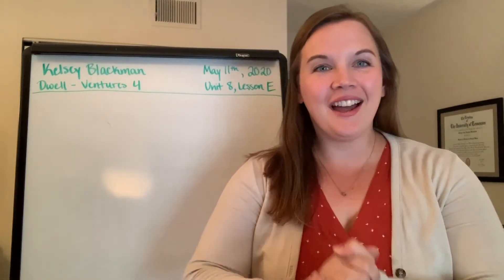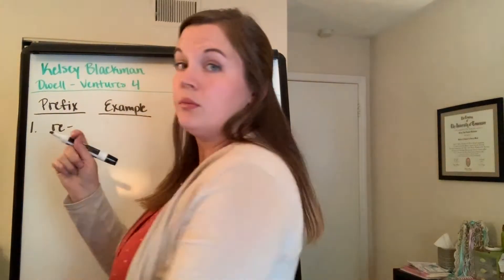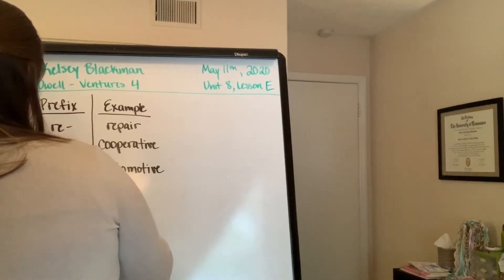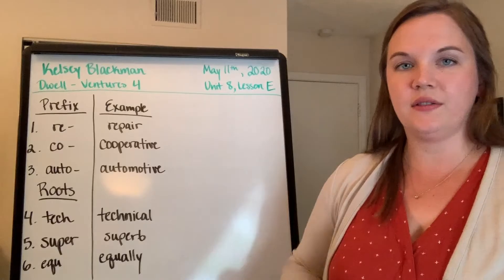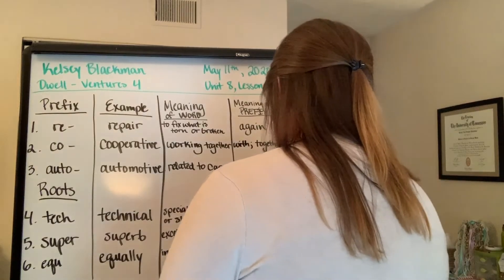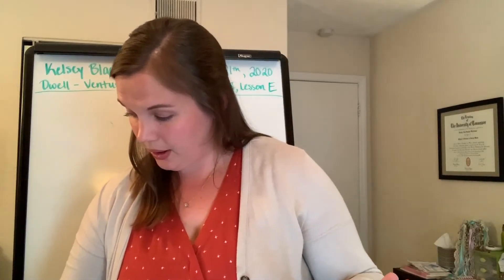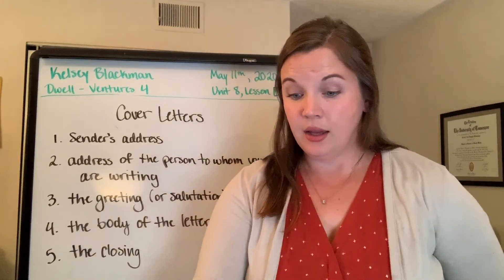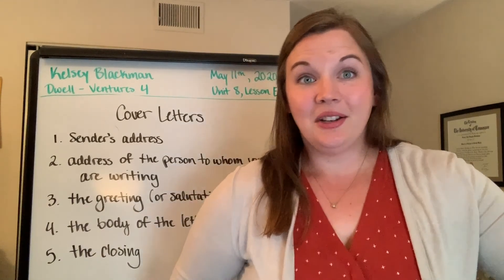ESL 6 3 Kelsey Dwell Ventures 4 20200511 part 3